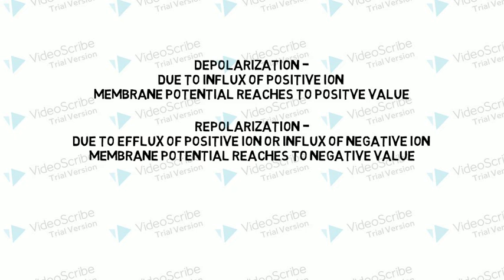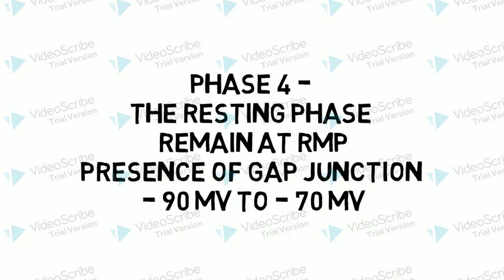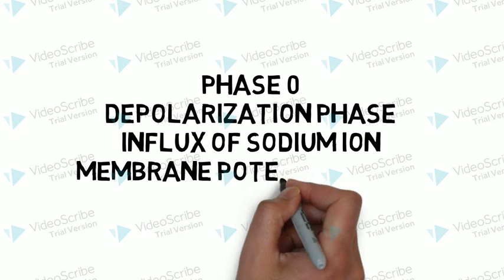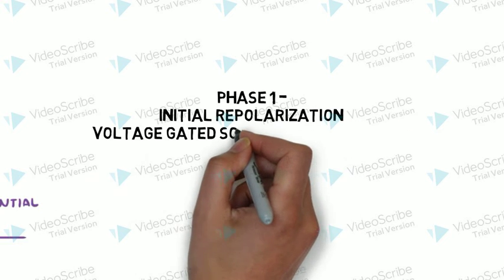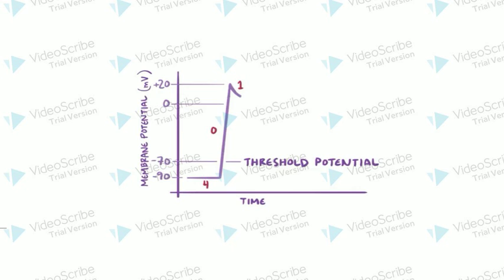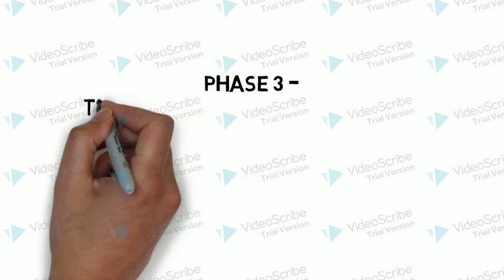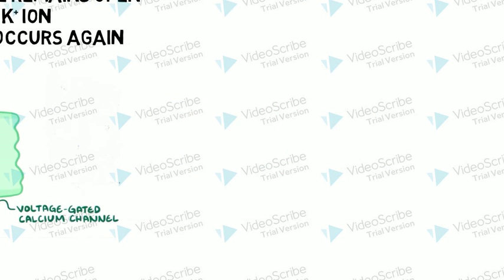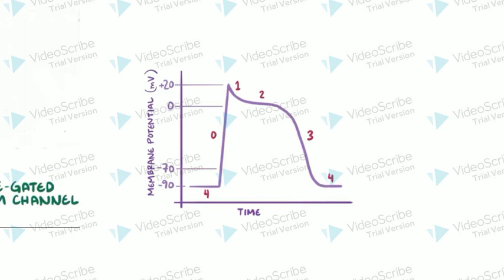Myocardial action potential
in this video how cardiac action potential works can be well understood.